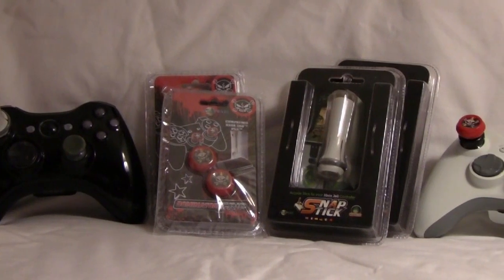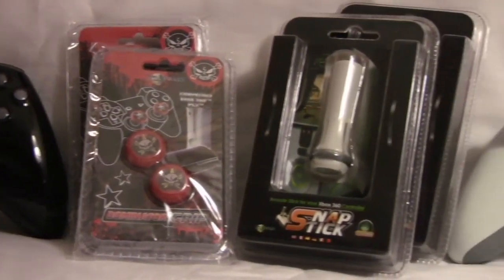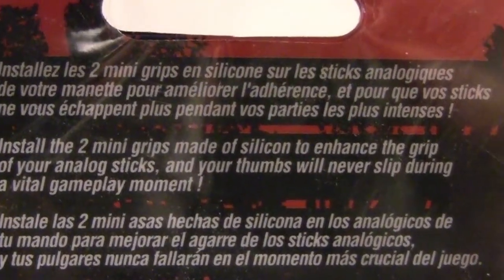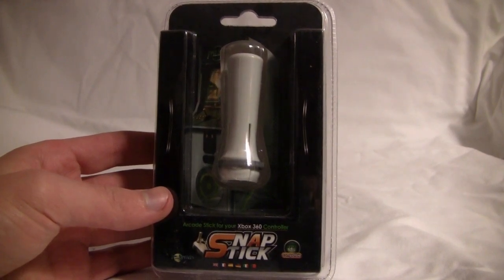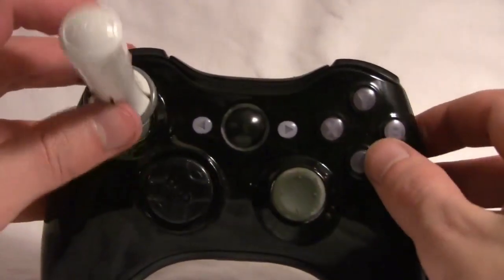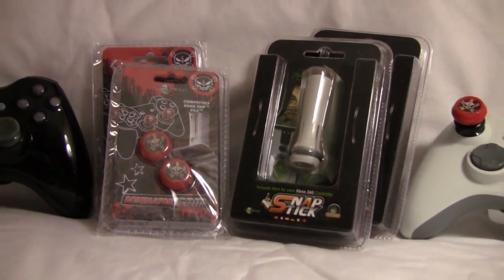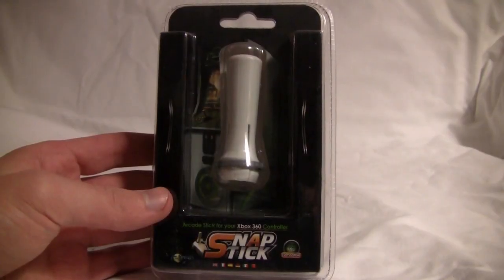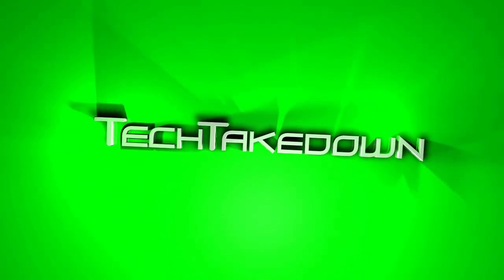Dominator Grips & Snap Sticks Review & Giveaway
Rules:
2. Like the video.
3. Comment:
DG - Comment (for the dominator grips)
SS - Comment (for snap stick)
* Can only comment one time for each item*